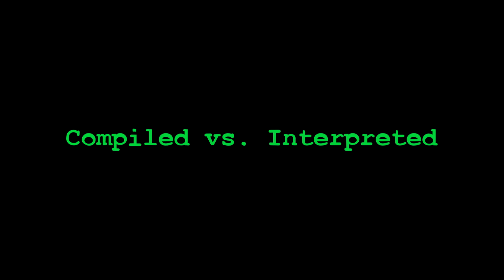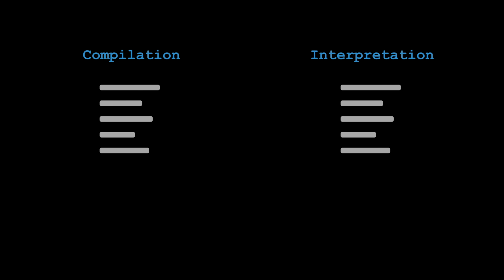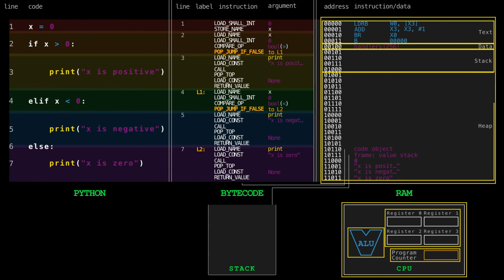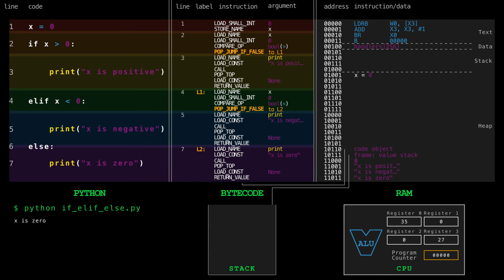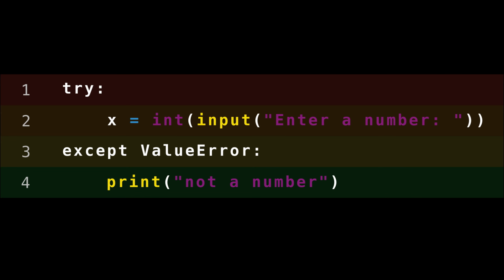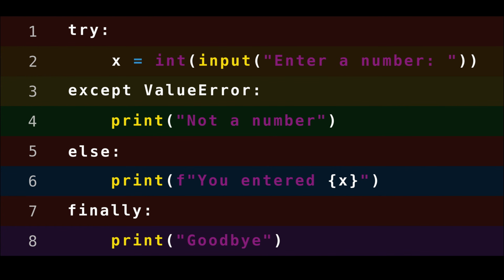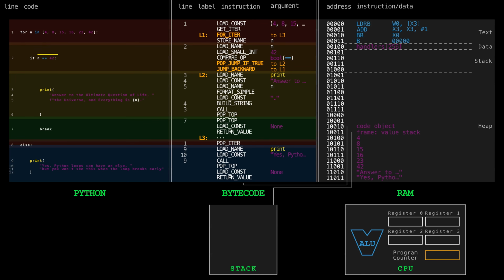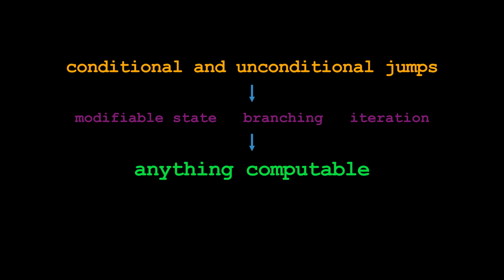How Python Works Under the Hood: Control Flow and Bytecode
Every if, loop, break, and continue in Python compiles down to the same tricks. In this video, we visualize the Python bytecode behind the control flow to understand how Python really works under the hood.

00:00 Introduction
01:46 Compilation vs. Interpretation
03:25 If Else
05:36 While and For Loops
06:28 Break and Continue
06:54 Try Except
08:43 For Else
09:34 Bytecode Compiler Optimizations
11:12 Recap